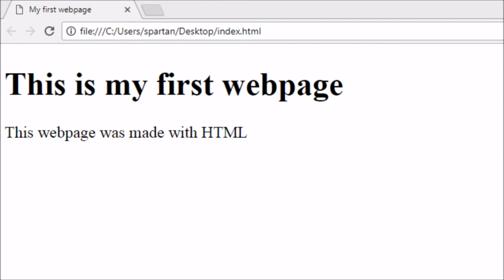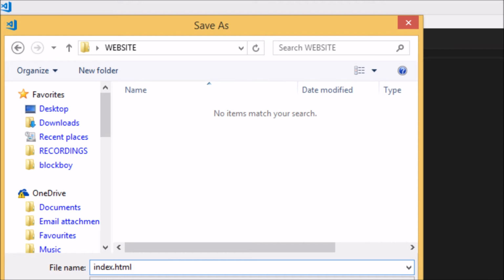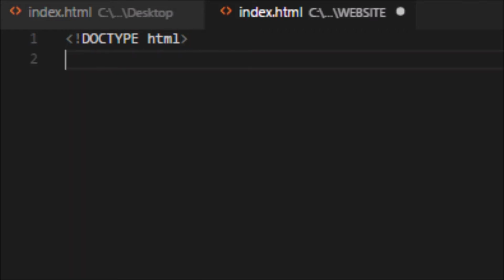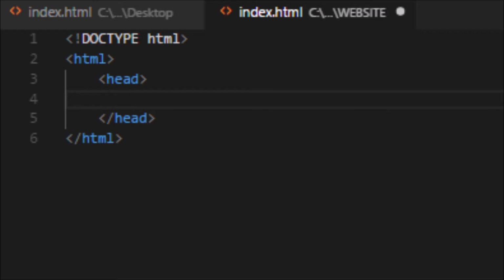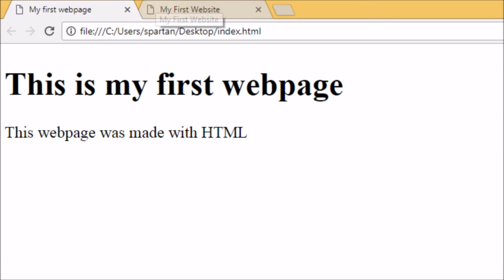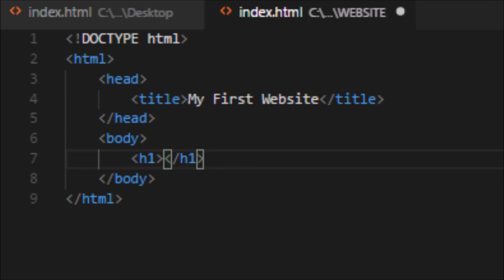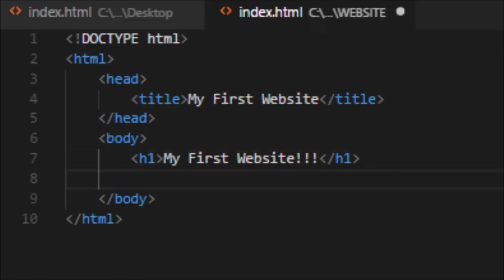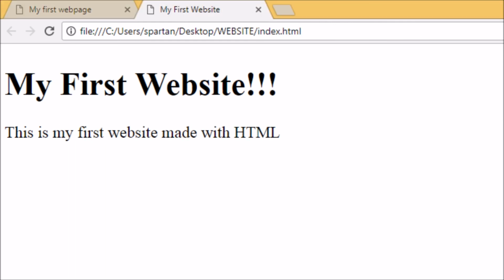Making Your First Webpage | Web Development Tutorials For Beginners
This video is going to show you how to create your first webpage. This "Web Development Tutorials For Beginners" series will take you through everything you need to know when making a website.